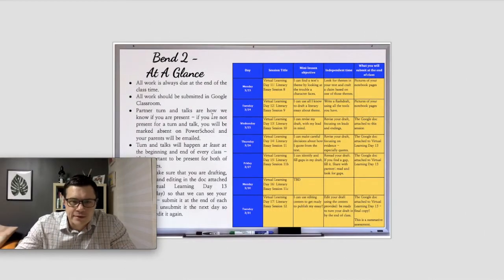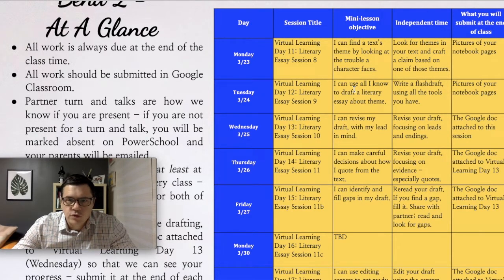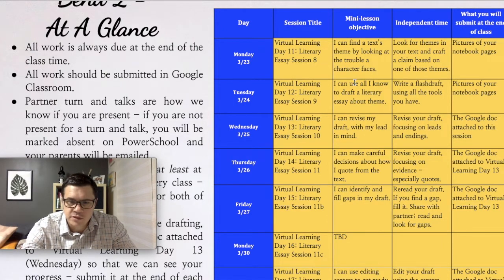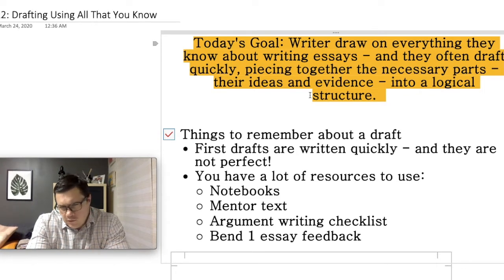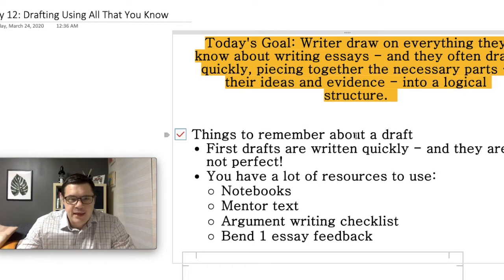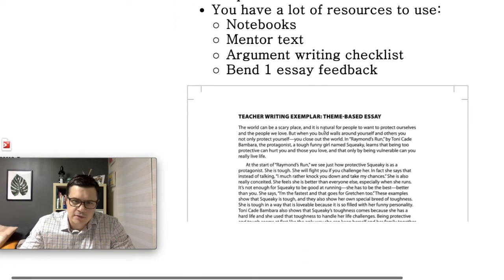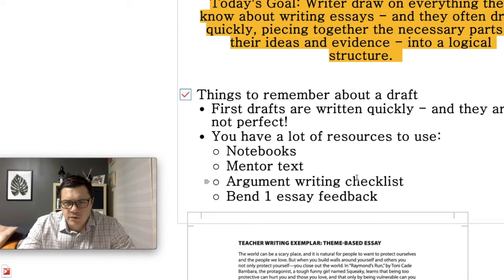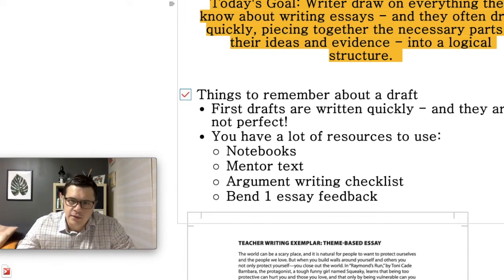The Literary Essay Session 9: Drafting Using All That You Know